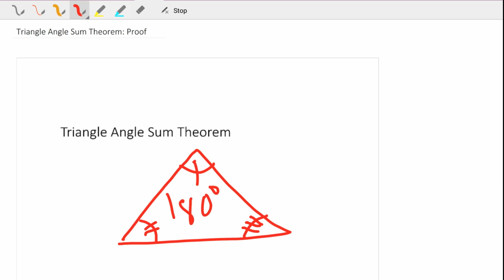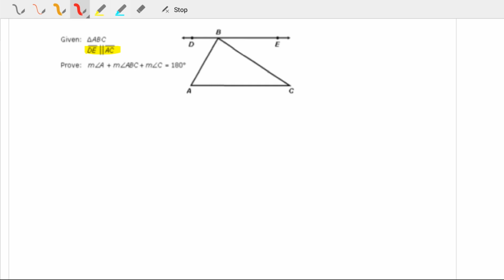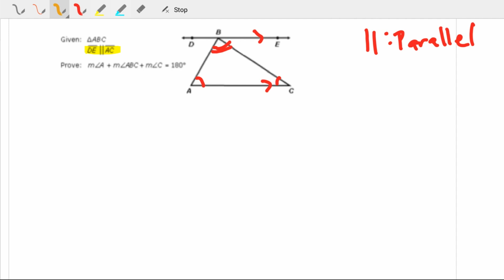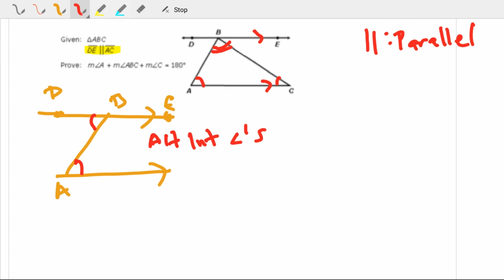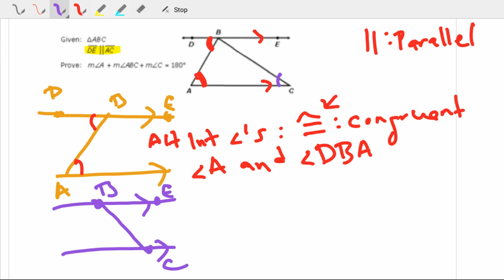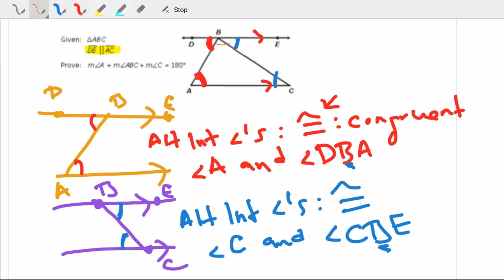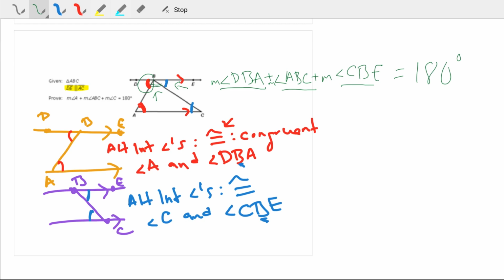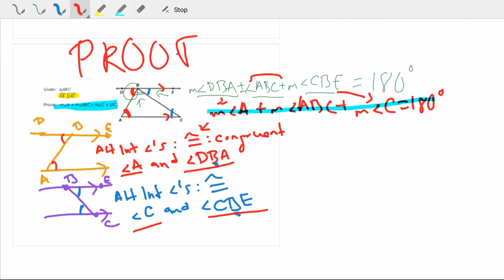Triangle Angle Sum Theorem Proof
Quick proof of interior angles of a triangle add up to 180 degrees.